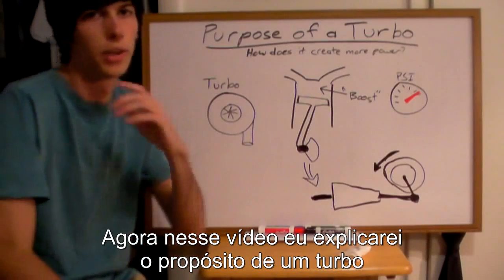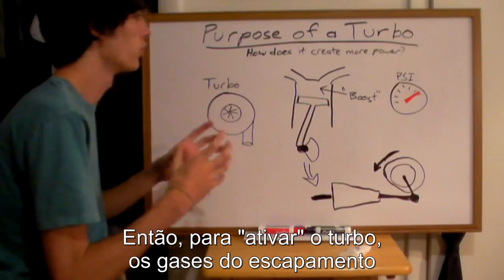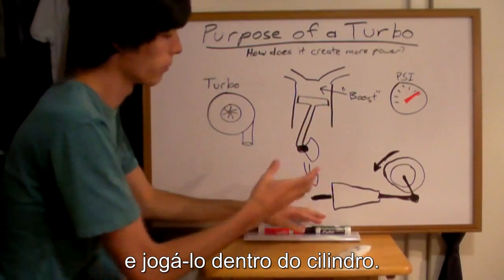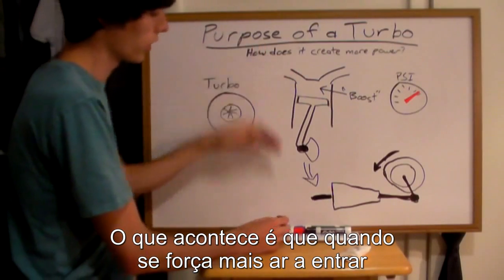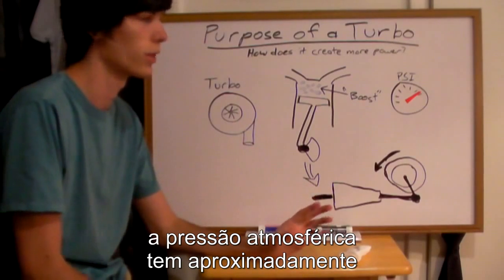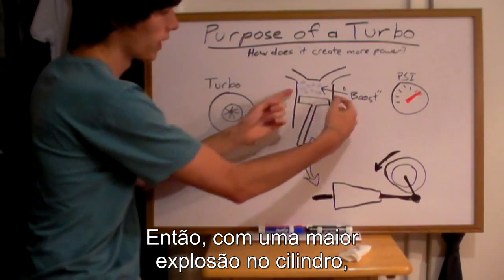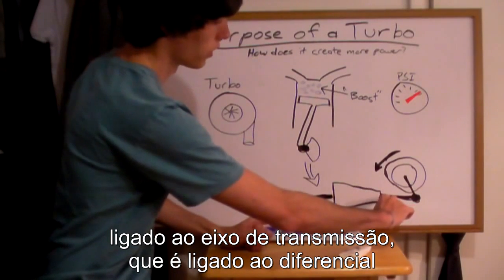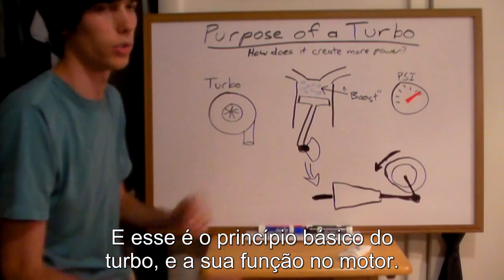Engenharia Automotiva #01 - Funcionamento do Turbo LEIAM A DESCRIÇÃO!!!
Galera, este é um novo projeto meu que visa espalhar um pouco a cultura automotiva no nosso país, com algumas explicações relacionadas sobre os diversos componentes de um carro.
O vídeo não é de minha autoria, porém a legenda sim.
Se o projeto der  certo, estarei me dedicando a legendar mais vídeos para todos nós CAR LOVERS! Obrigado galera!!!

OBS: O canal não é monetizado e nem será, não estou buscando dinheiro por trabalho dos outros (como dito o vídeo em si não é de minha autoria), meu único objetivo é dividir com vocês estes vídeos que eu acho interessantíssimos, porém, que estão em inglês.